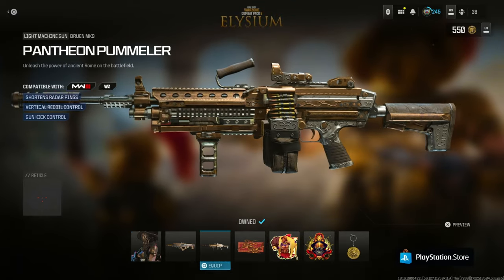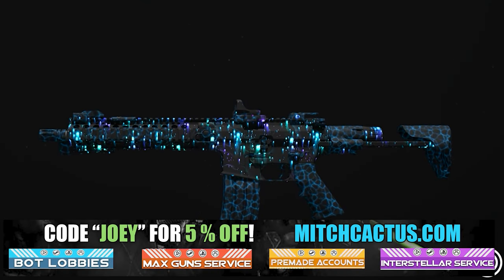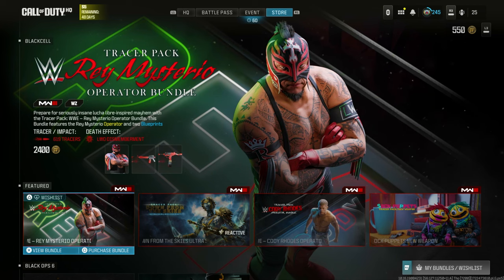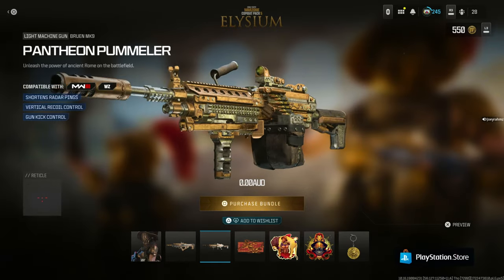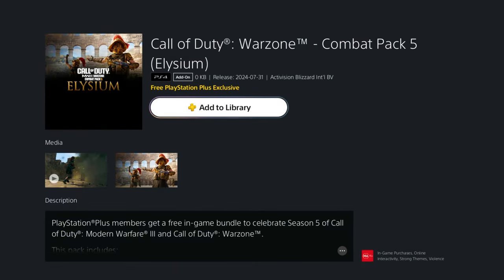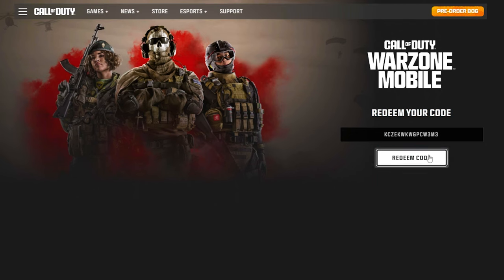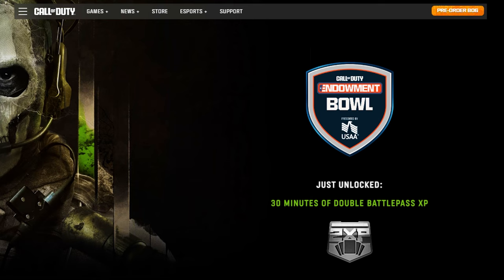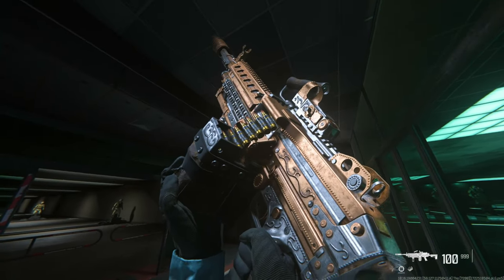XBOX, PC, PS!…Epic NEW FREE BUNDLES in 10 Seconds! (New Free MW3 Operator) FREE BLUEPRINTS Warzone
Unlock these new AWESOME Free skins for playstation or free operators and free blueprints in Mw3! *SUPER FAST* Unlock FREE BUNDLES in 10 Seconds! (New Free MW3 Operator) FREE OPERATOR Warzone 3!

1. XBLX3-HN7X7-7NAH7 : Lo Profile (BLUE) Monster skin
2. KCZEKWKW6PCW3M3 : Double BattlePass XP
3. APSBAXLFVZCXVKW : Double BattlePass XP
4. WK3SEKWCXSAE6EH : Double BattlePass XP
5. YPFYEMWXWCVKVLX : Limited Weapon Charm